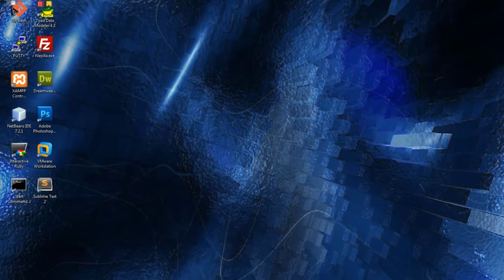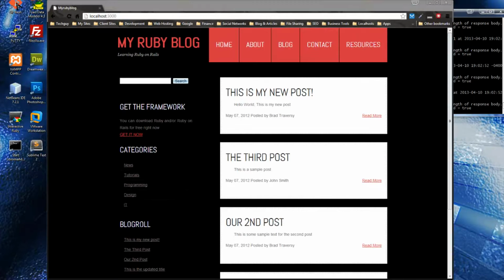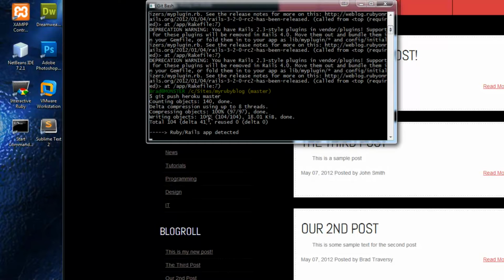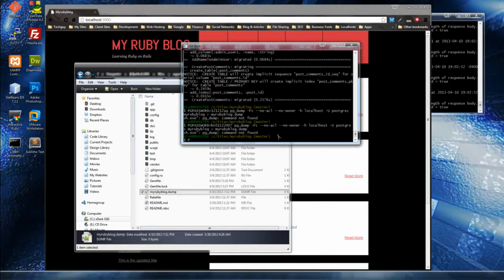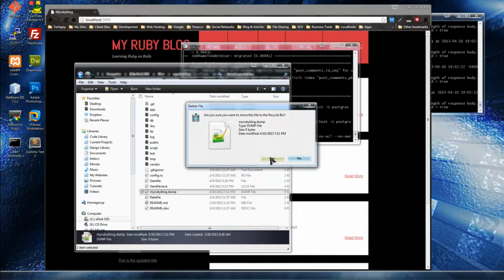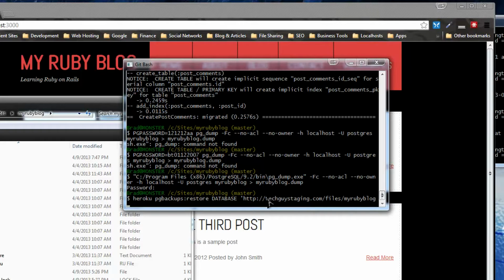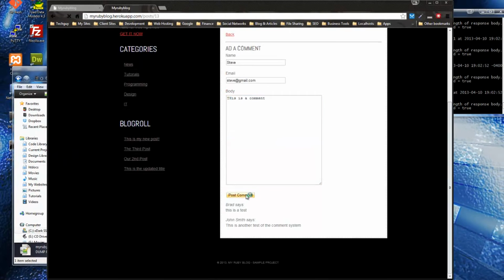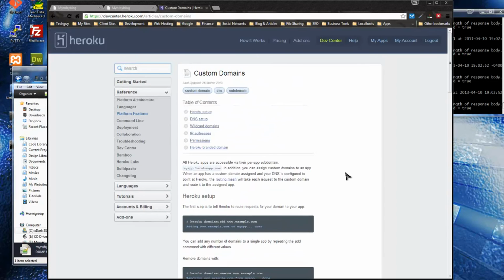Ruby on Rails Tutorial | Lesson 38 | Full HD | Final Heroku Deployment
Ruby on Rails Tutorial - Final Heroku Deployment

This course teaches you
the amazing and powerful
technology of Ruby on Rails.

This technology forms
the backend of amazing
new Websites and Web apps.

Once mastered you will be
able to create systems and sites
similar to ones using them.

Some of the top sites using
Ruby on Rails are Basecamp,
Twitter, Shopify, Github, LivingSocial,
Groupon and Yellowpages.

We bring together this series
as a concise and to the point
curriculum for learning advance
Ruby on Rails from the very basics.

The course does not assumes
any prior knowledge of Ruby or Rails
and is best for beginners and
intermediate web developers.

By the end of the series you
will be able to develop interesting
and exciting web apps and web solutions.

This series has been created
by our in house experts and
focus on real and practical
usage of the technology
and covers the latest specifications.

anybody who wants to
quickly learn this hot
new technology.

• All software will be free to download and will be discussed in the course
• You will need a modern browser like chrome and a PC with either Windows or Linux operating system
• By the end of the course you will be able to create websites and websolutions using Ruby on rails
• You will be able to work on Rails project in your company or as freelancer
• You will be able to understand the concepts underlying this powerful web framework
• You will be able to master the Ruby Programming Language
• Any one with interest in web programming and introductory knowledge of HTML